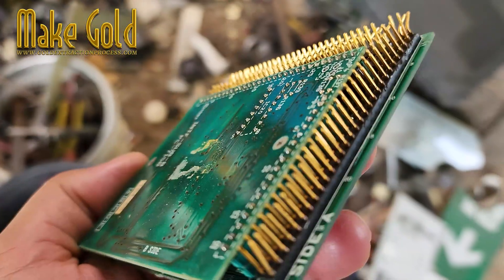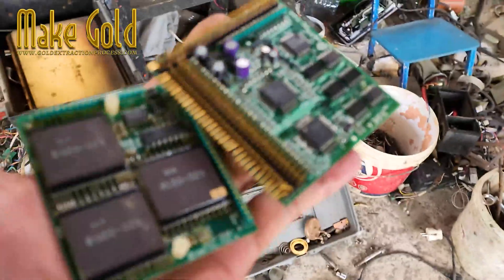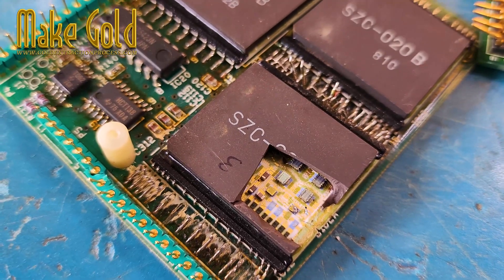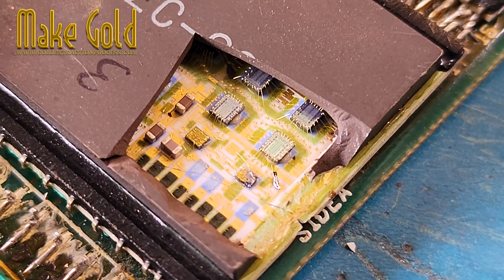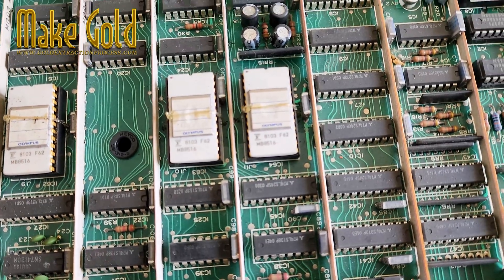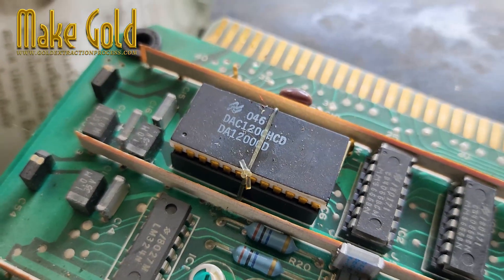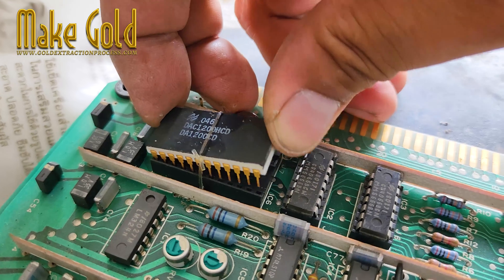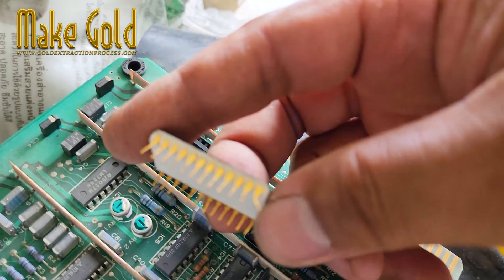♻️ Extracting Gold from Electronic Waste – Turn Old Tech into Real Treasure!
@MakeGold  Learn how to extract valuable gold from electronic waste like circuit boards, CPUs, and connectors. Step-by-step gold recovery process from e-waste recycling.